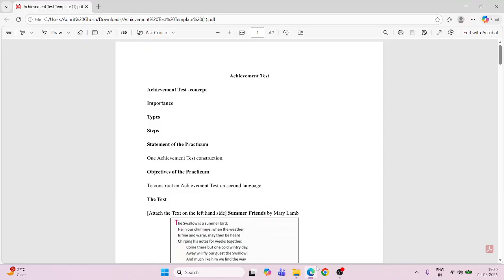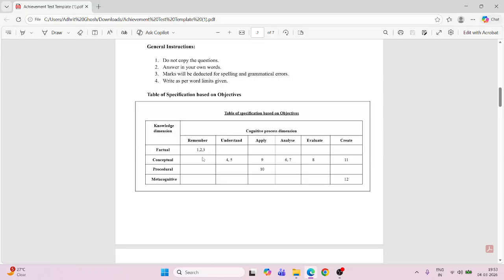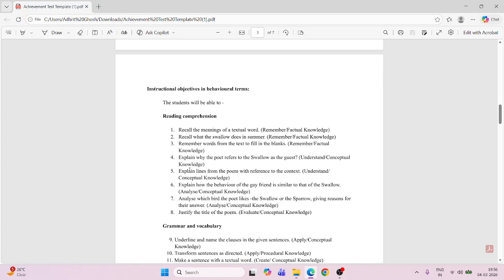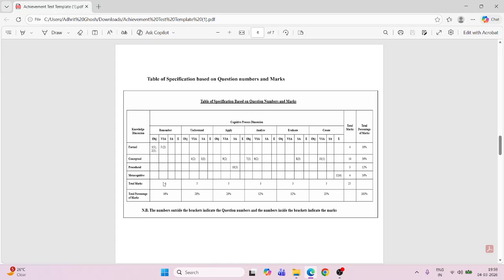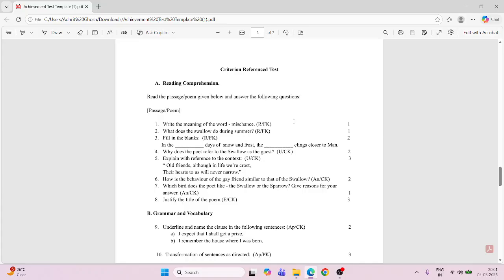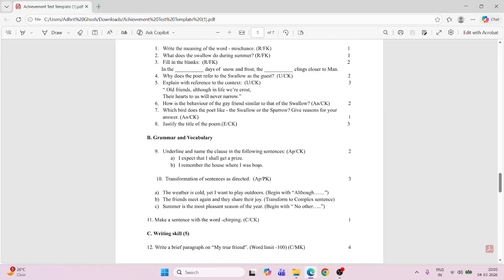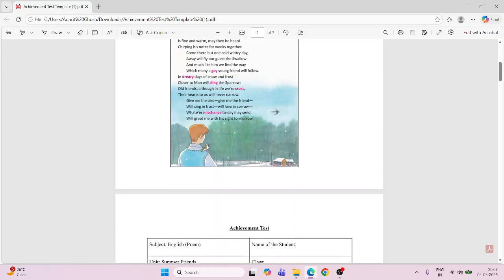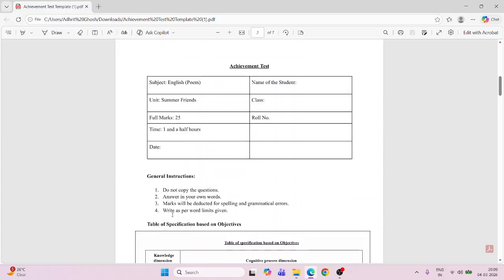Achievement Test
This Video will give you a detailed explanation on how to contruct an Achievement Test for the subject English as part of the Practicum for B.Ed. Course 1.3.7B.